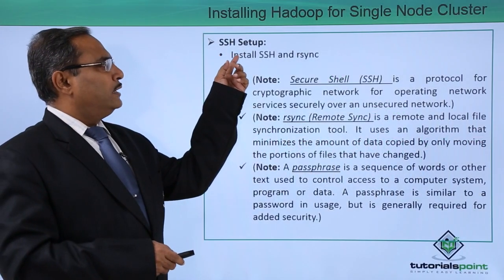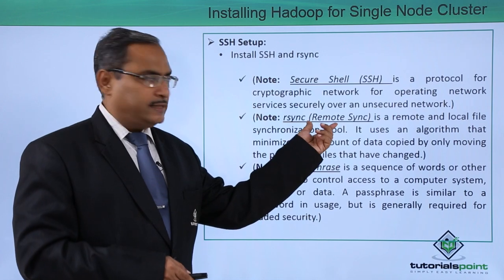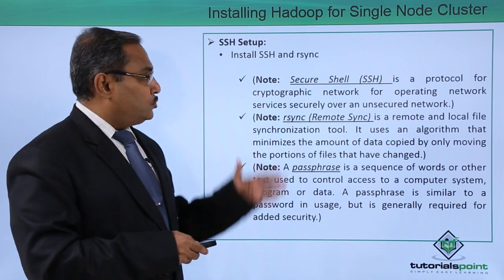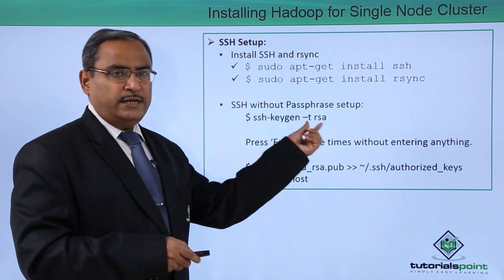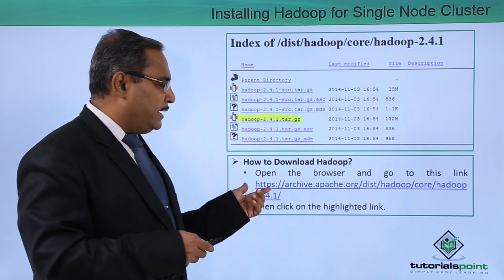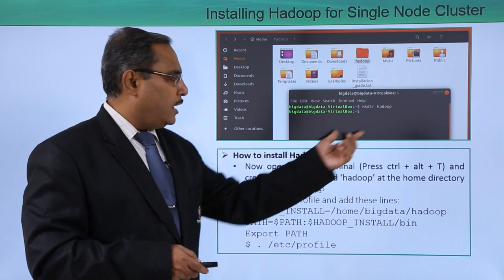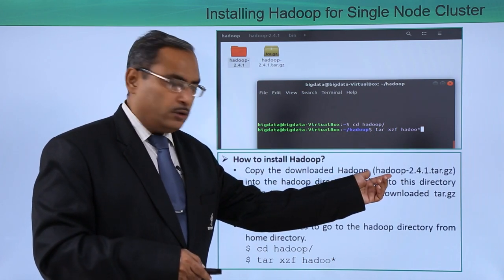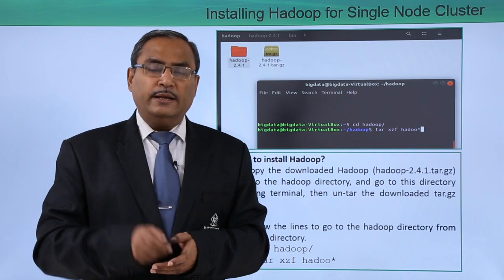MapReduce and Design Patterns - Installing Hadoop for Single Node Cluster